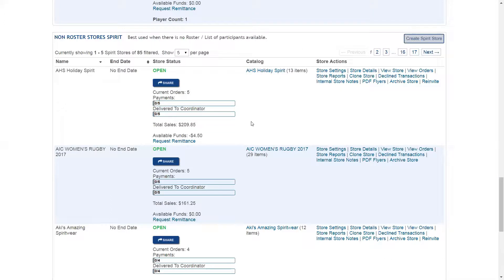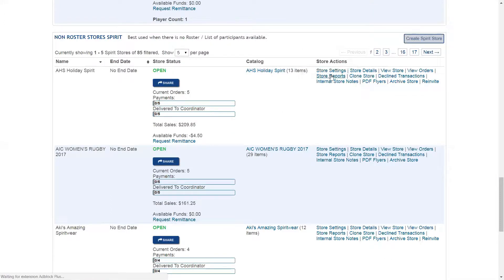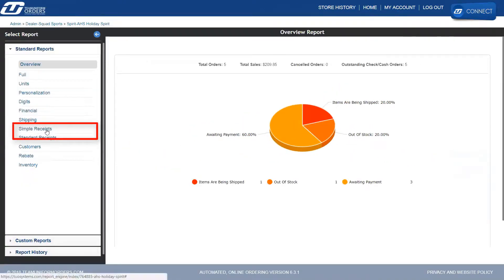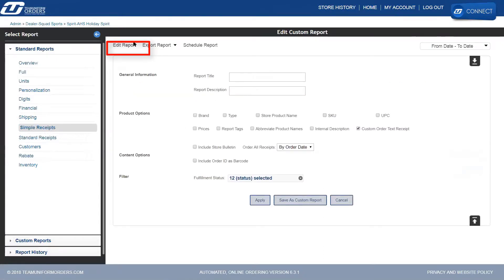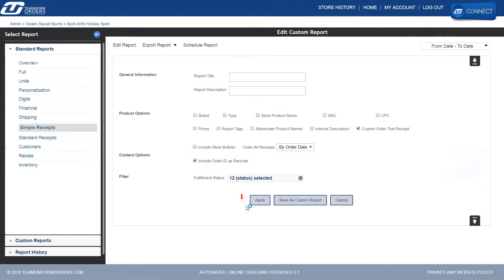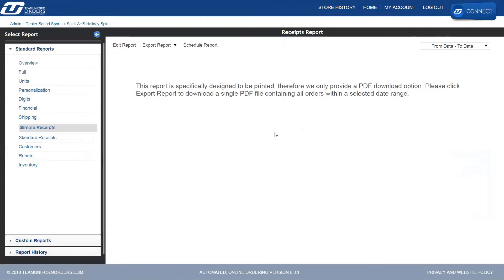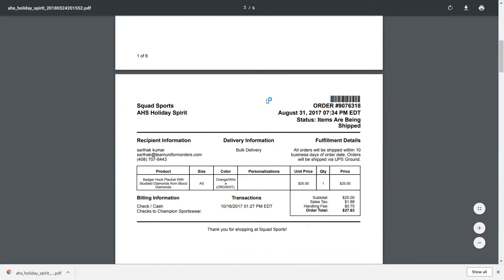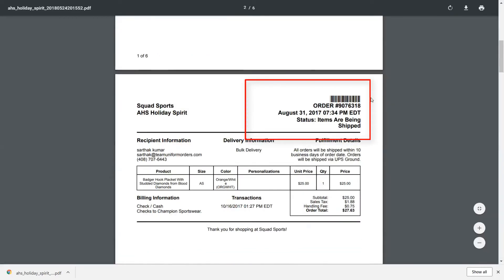Teamuniformorders NewFeature_Bar Code Order ID's